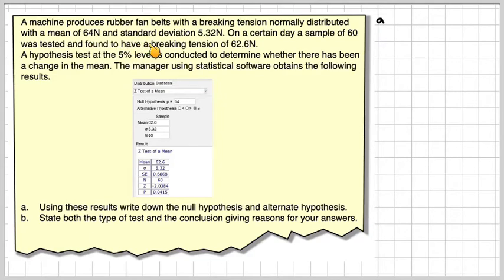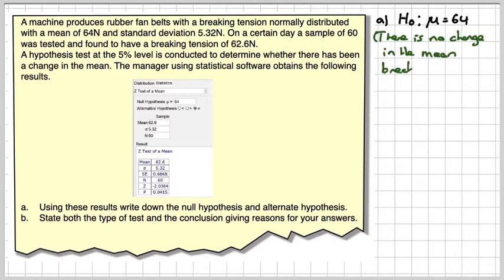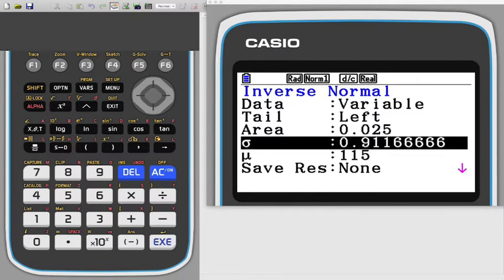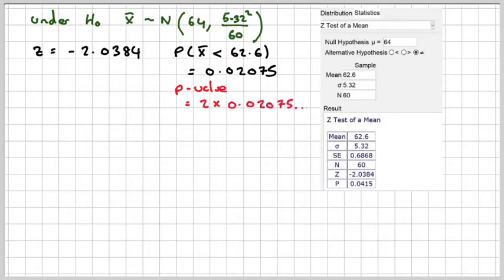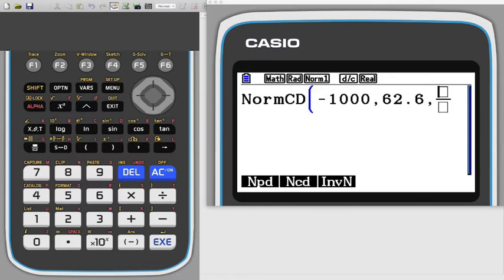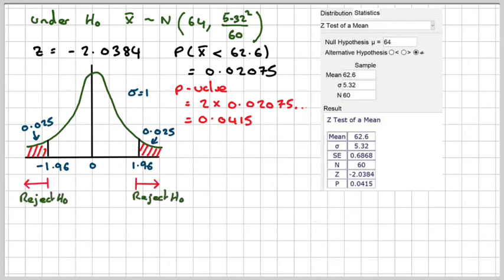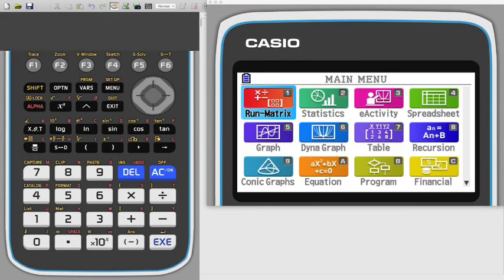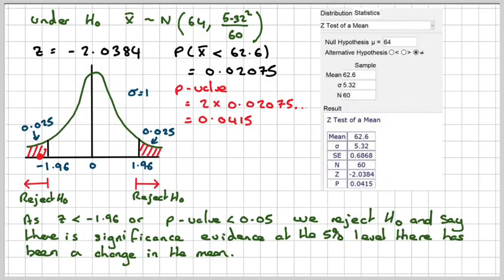Two tailed test looking for a change in the mean